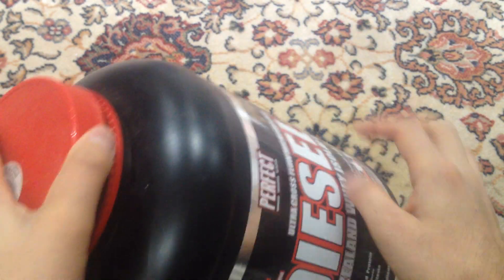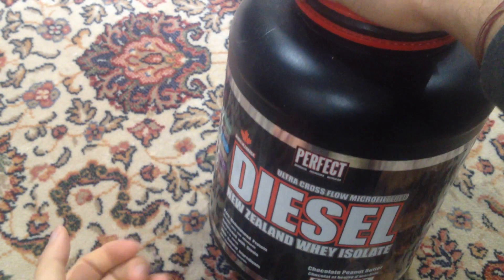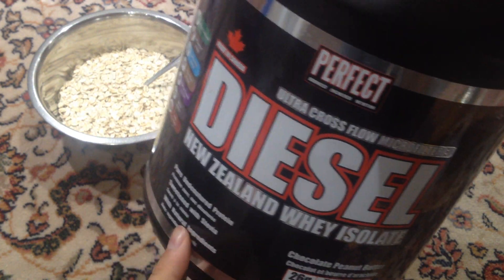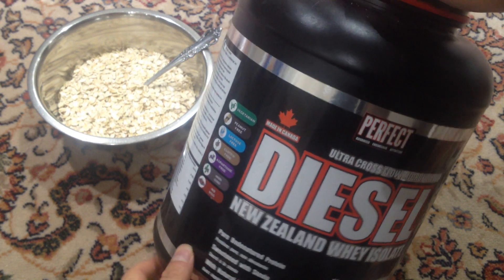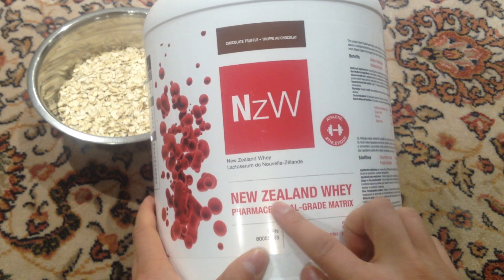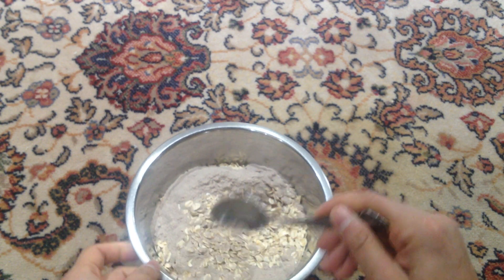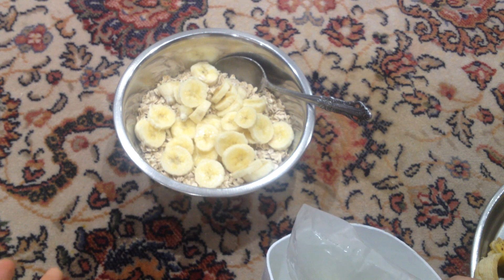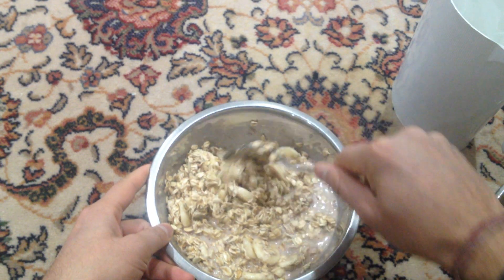ASMR Healthy Meal Tapping & Tracing & Rubbing & Scratching & Talking Sounds